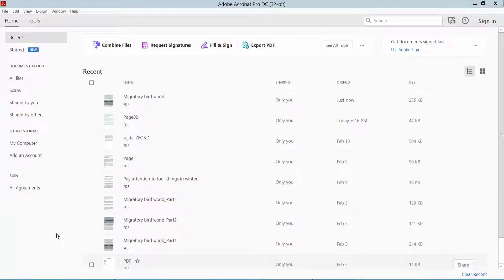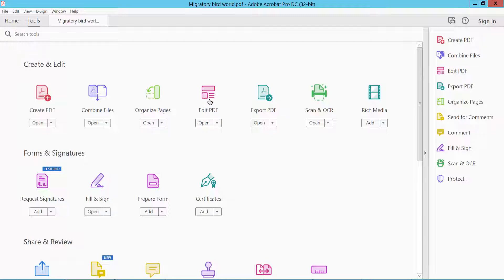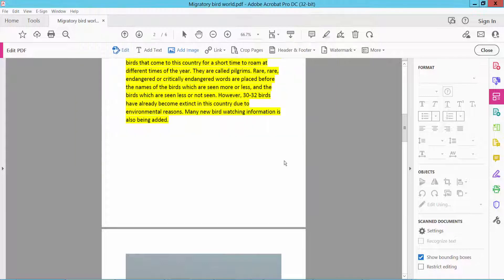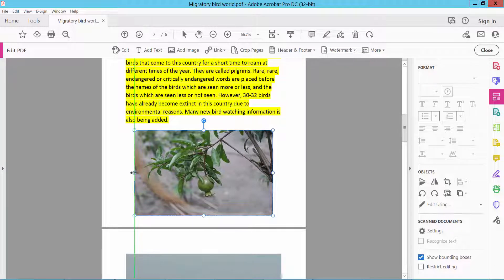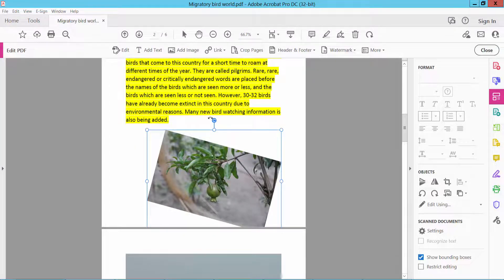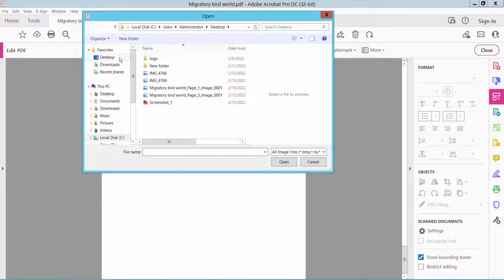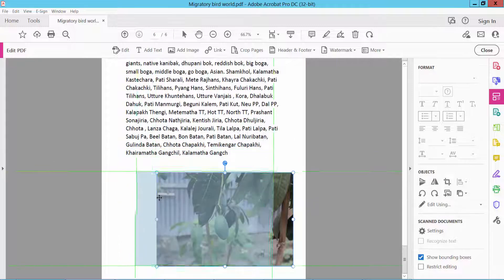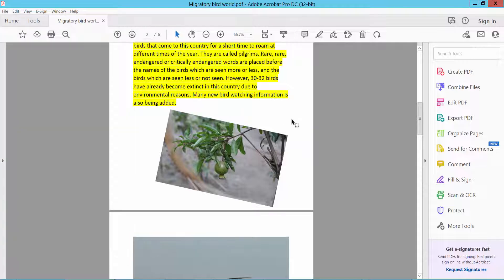How to add images in a pdf using adobe acrobat pro dc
Hello everyone, Today I will show you. How to insert an image into a pdf document using adobe acrobat pro dc.